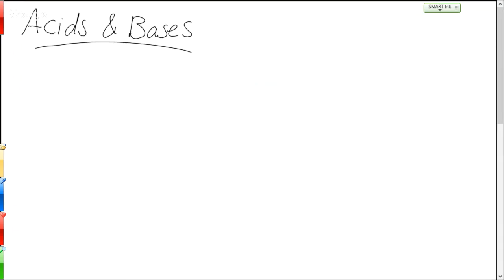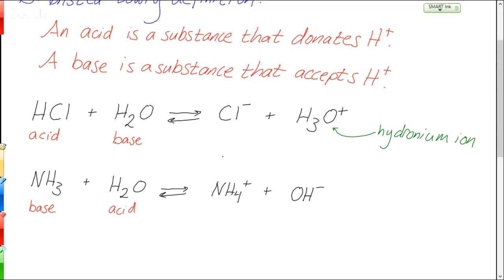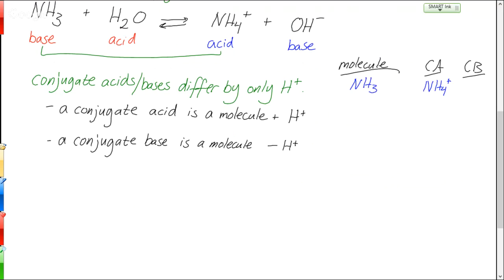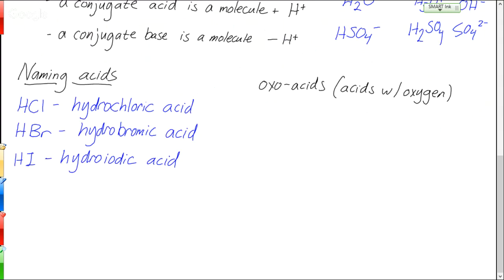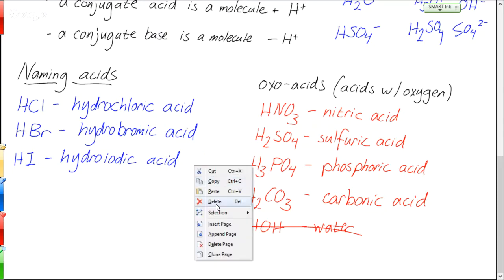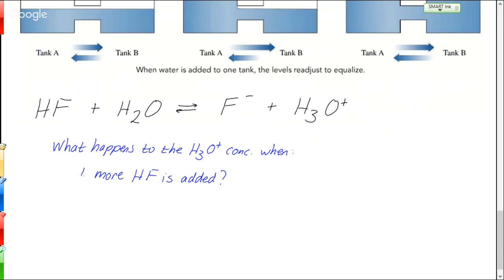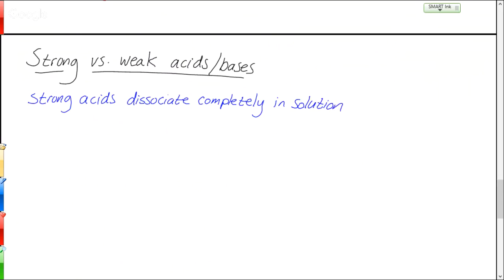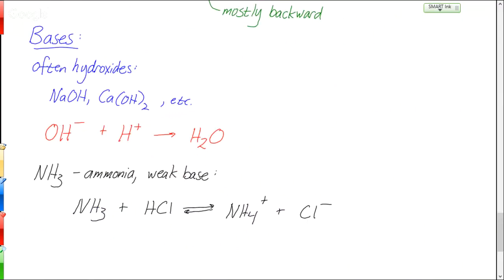CHM 100-005 - Acids and bases